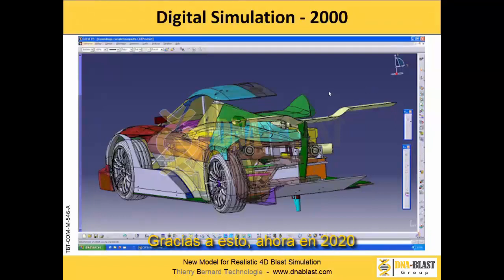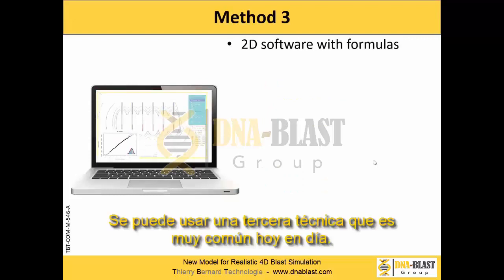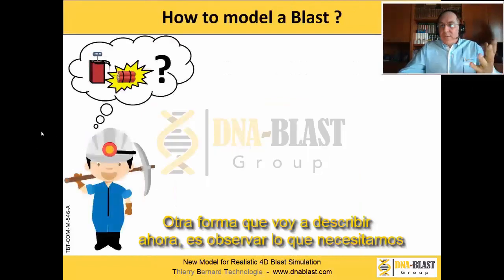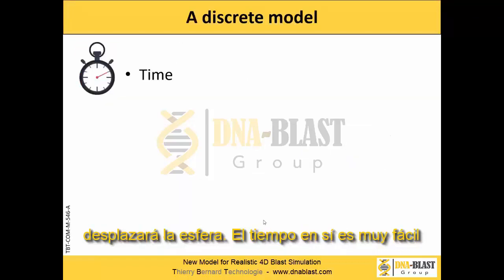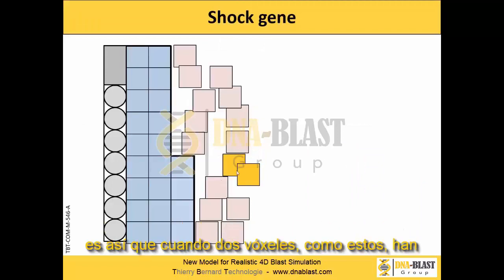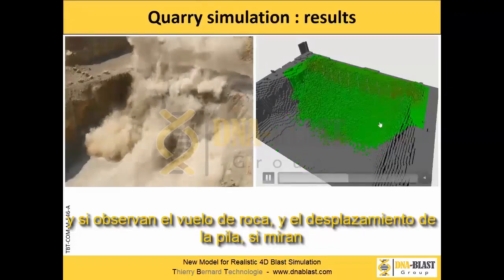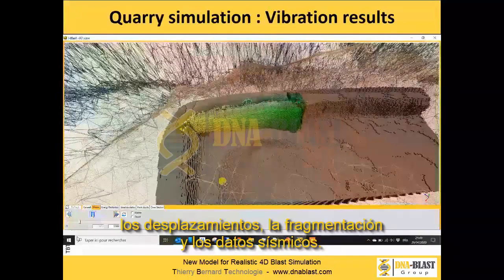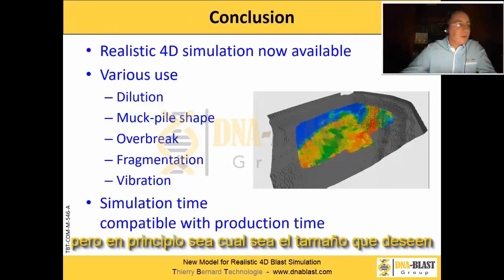DNA-Blast WEBINAR: NEW MODEL FOR REALISTIC 4D BLAST SIMULATION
Un paso importante en la simulación de voladuras que permite a todos predecir el resultado de movimiento, fragmentación, vibración, dilución, daño y sobre-excavación para voladuras en superficie y subterráneo, con pocos minutos de cálculo compatible con el ciclo de producción.

This new type of model enables us to concurrently simulate the
fragmentation of the rock, its movement and the associated seismic levels, all within a few minutes, which is a time compatible with a production cycle.